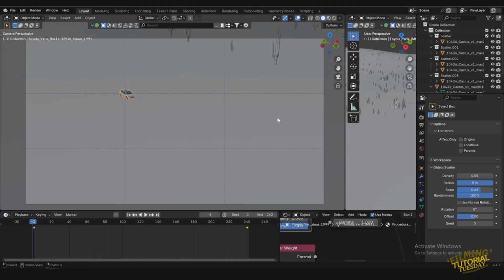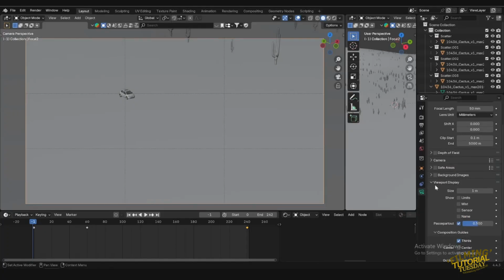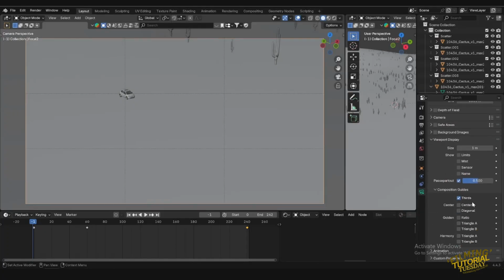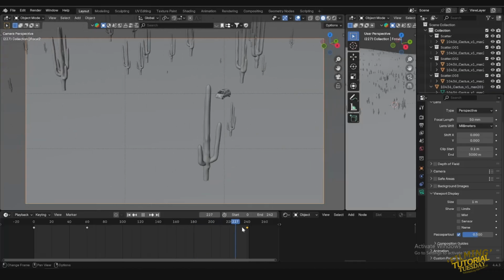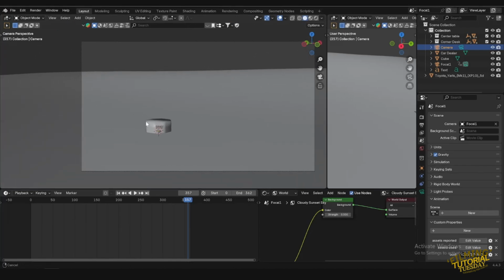Focal Point | Camera Works | Tutorial Tuesday W#18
'Focal Points are simply the thing(s), the object(s) that you want to show (or give focus) to your audience.'
tutorial by Rav Maniti